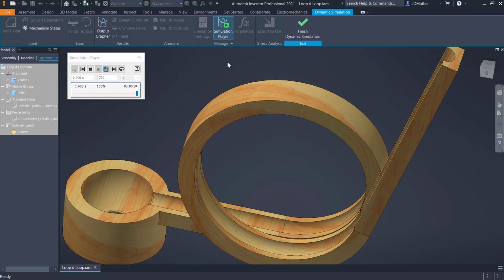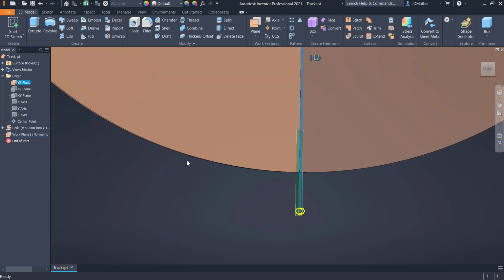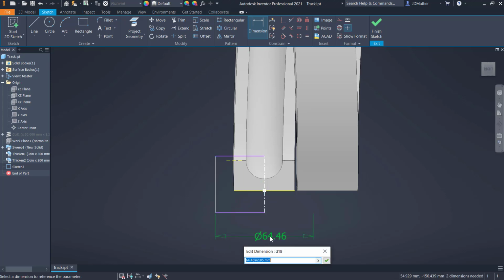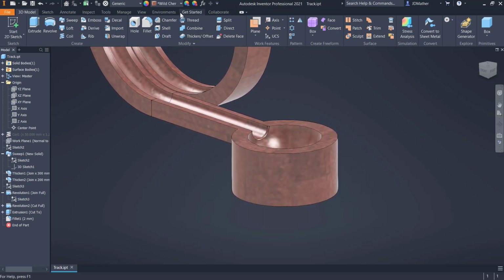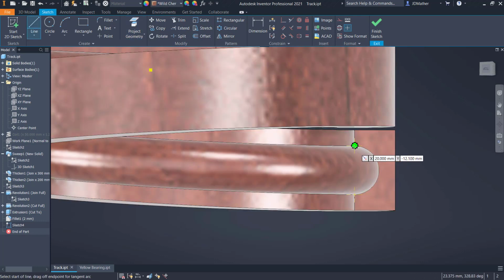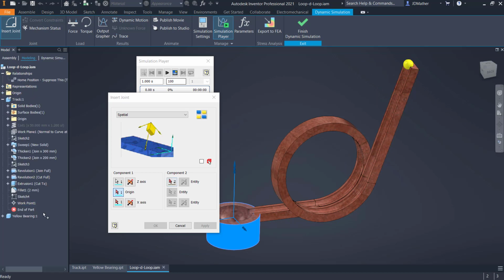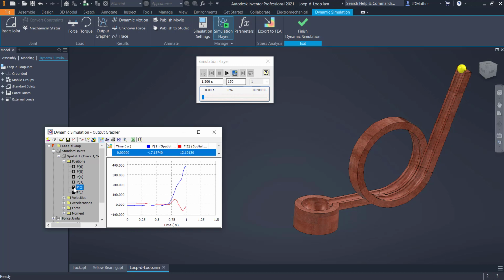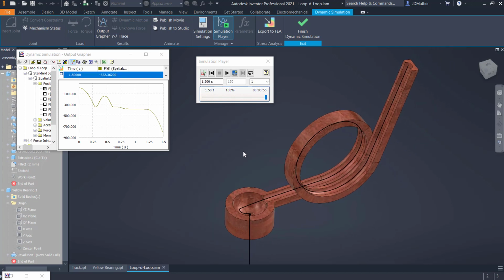Challenge - Loop d Loop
Challenge for you to use what you have learned about Spatial, Gravity and 3D Contact Joints.